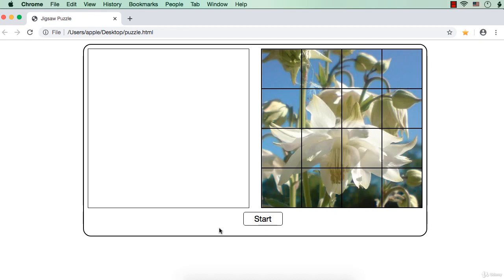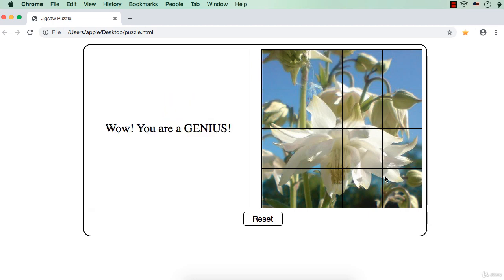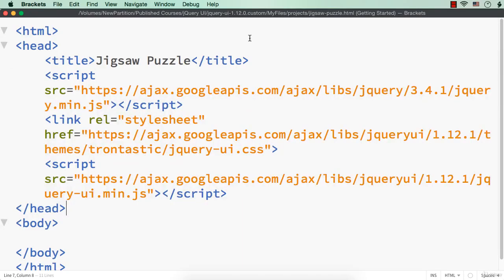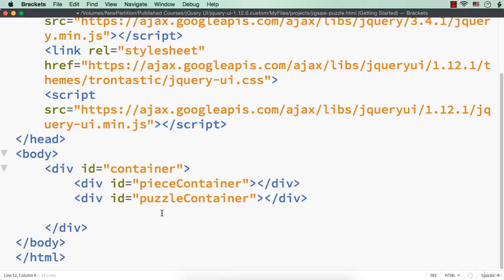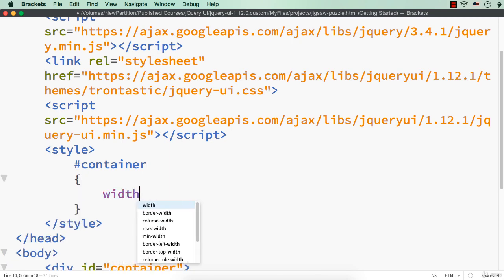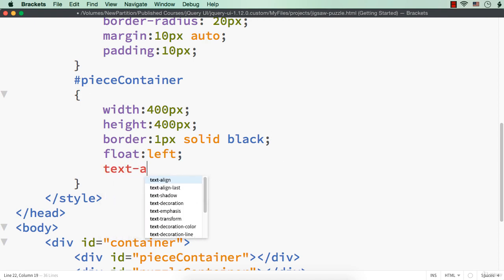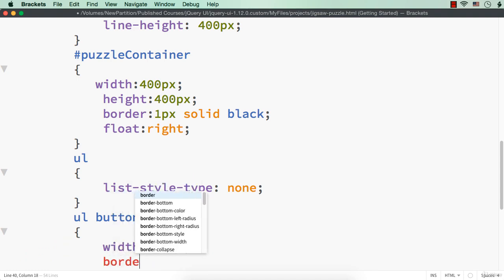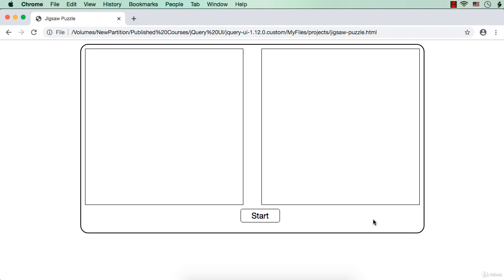jQueryUI Mini-Project 54 - Jigsaw Puzzle Part 1